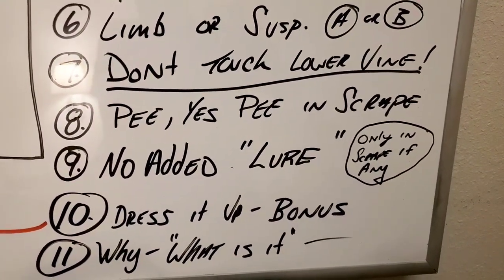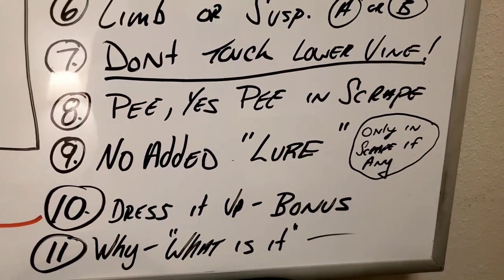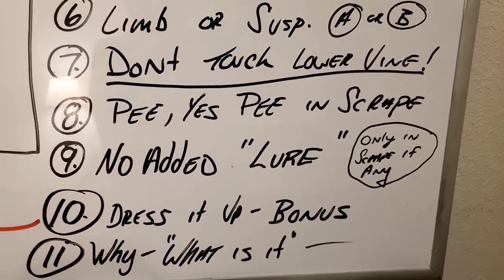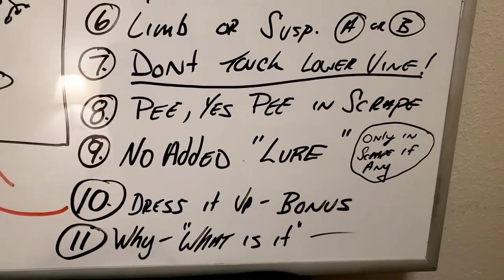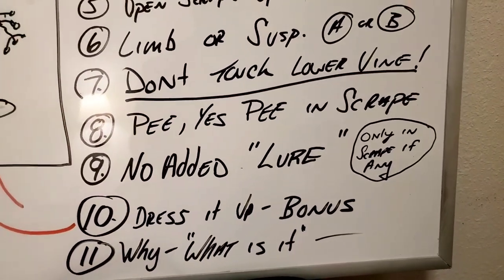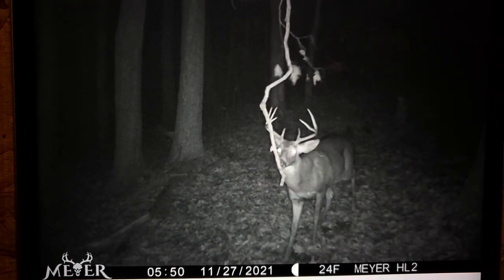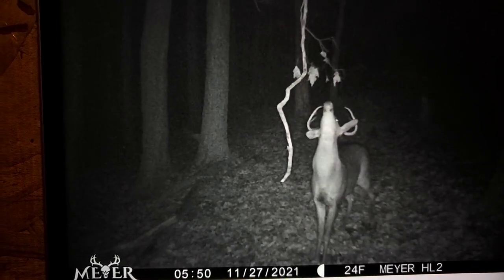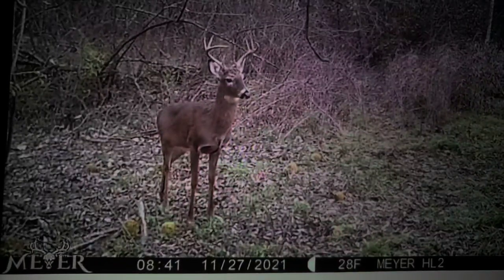Creating A Mock Scrape and Licking Branch for Whitetails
A very power piece of the Whitetail puzzle for sure. But what is a Mock Scrape and a Licking Branch and why do we use and promote them all across the Whitetail Range.
Not many improvements I use on every property due to each parcel being unique but one thing I do recommend at ever Farm and at every stand location is a Licking Branch.
Here is a video highlighting those topics around a Whitetail Mock Scrape and Vine Licking Branch.